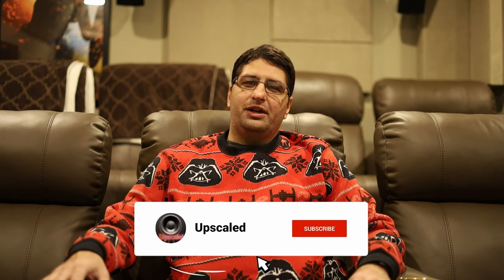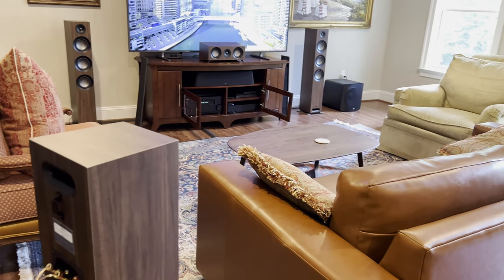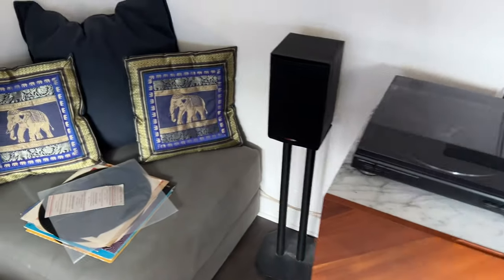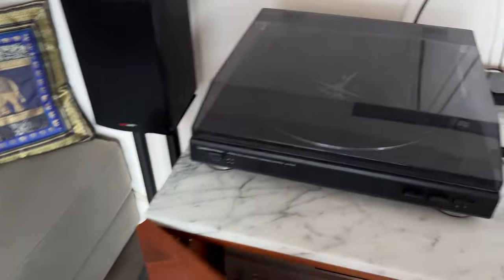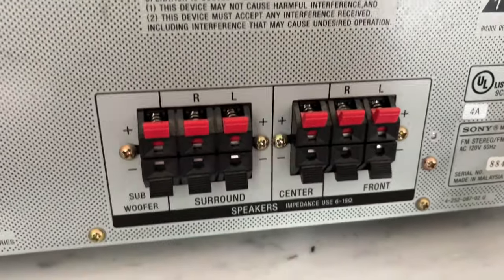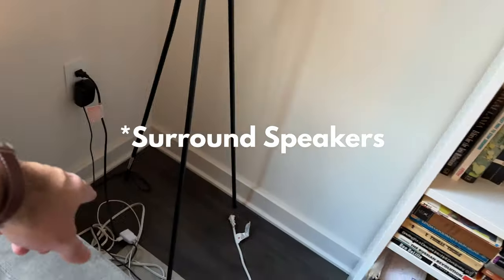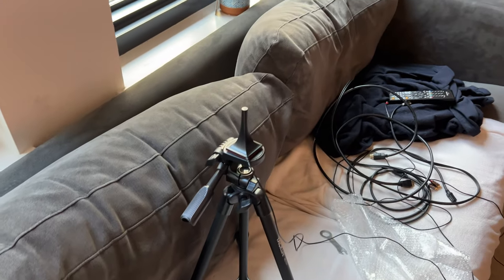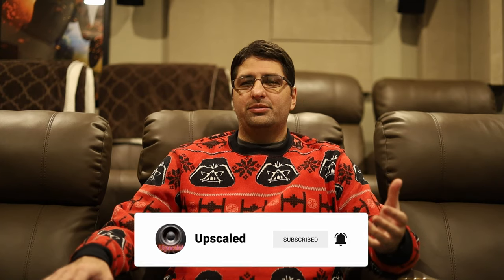Basic 5.1 Home Theater Installation (Part I) Holiday Home Theater Makeover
In the spirit of the Holidays, I upgraded one of my best friend's home theater systems and brought him into the 21st century.  This is also a very high level guide into installing a very basic 5.1 home theater.  The saga will continue with part two video coming soon.

1. Jamo S 809 $400
(Adorama - Jamo S 809 5.0 Home Cinema Pack Black)
(Adorama - Jamo S 809 5.0 Home Cinema Pack Walnut)
2. Jamo S 81 CEN $130
(Crutchfield - Jamo S 83 CEN)
3. Jamo S 801 $140
4. Klipsch R-12SW Subwoofer
5. TV Stand
6. Banana Plugs

Chapters:
00:00 Intro
1:29 Current setup overview
3:11 Removing old TV and installing new TV
3:48 Banana plugs installation
5:07 Speaker placement
6:00 Audyssey calibration
6:25 Reveal